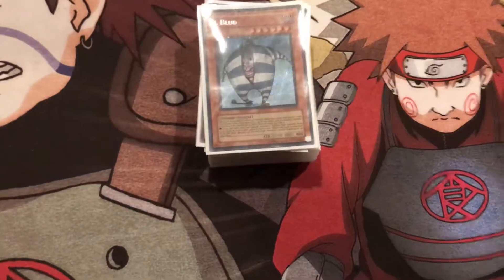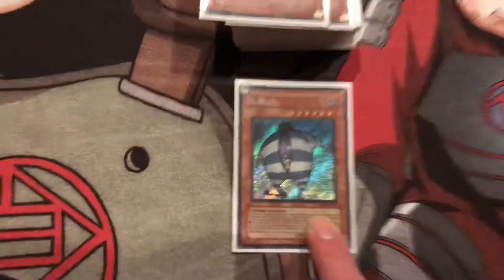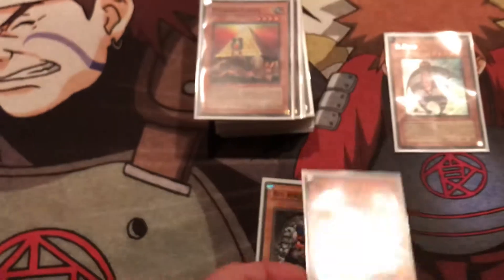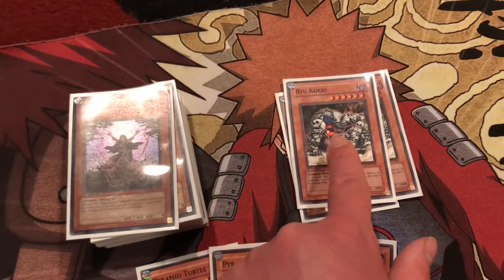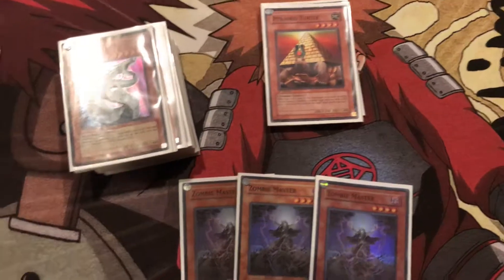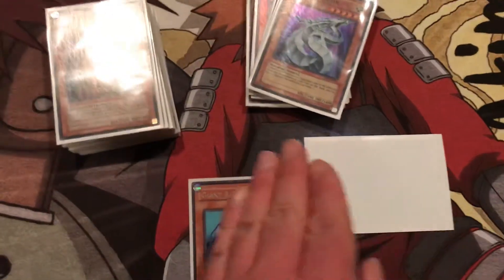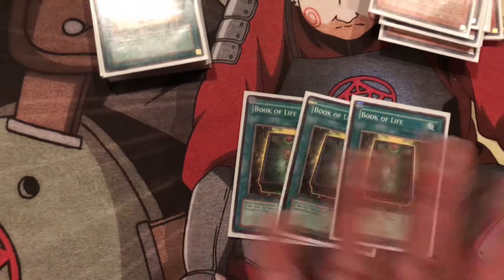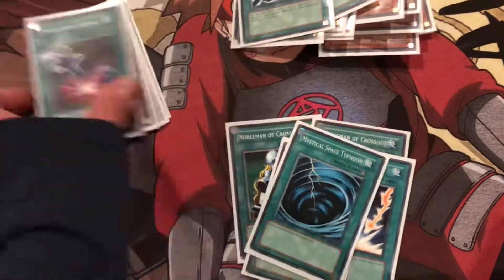Yu-Gi-Oh Retro Deck Profile: Zombies 2.0 September 2007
Another retro zombie deck profile
More retro deck profiles coming soon